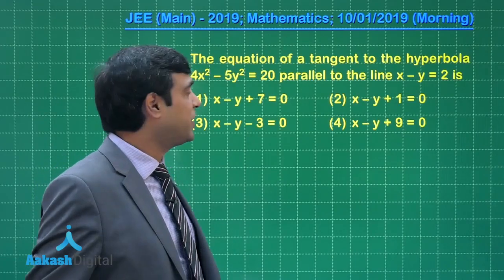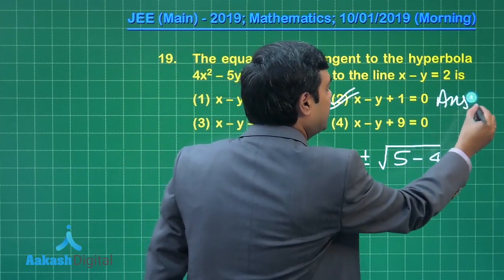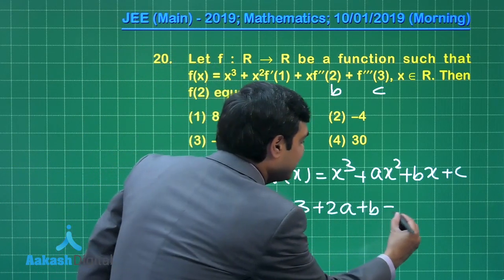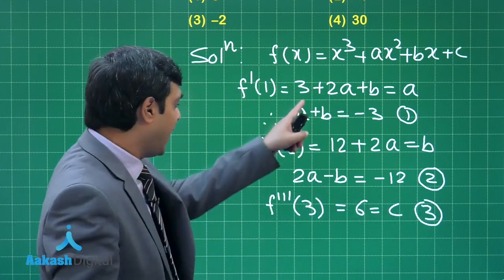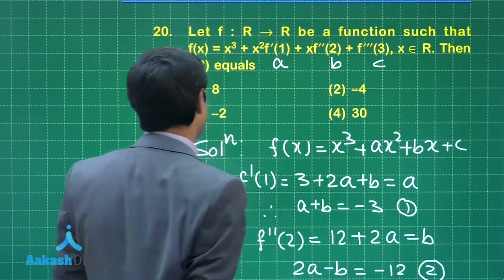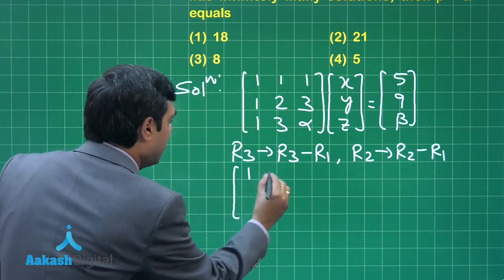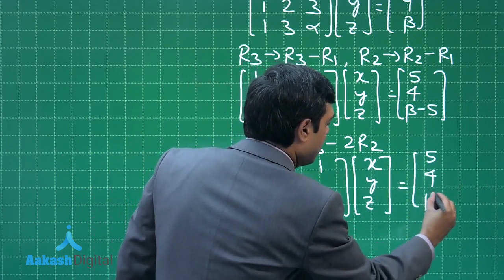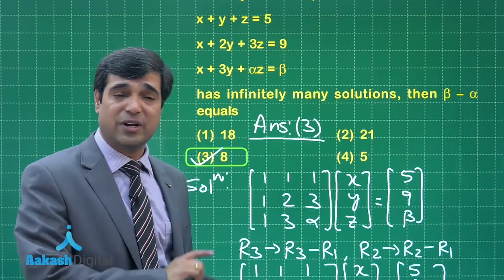JEE Main Solutions Mathematics 10 January 2019 Morning Q. 19-21